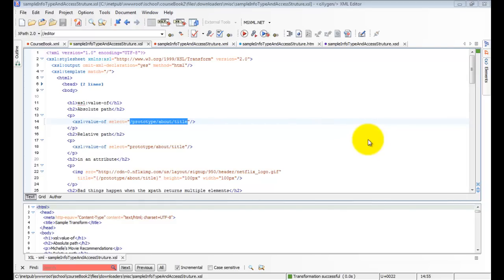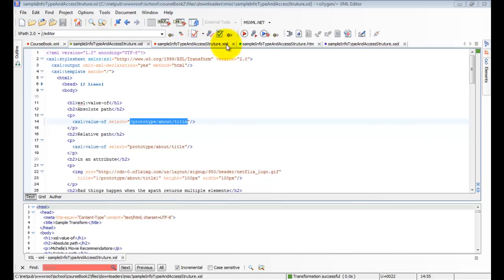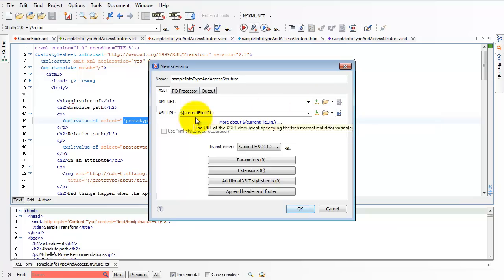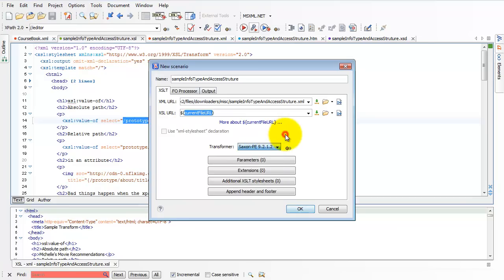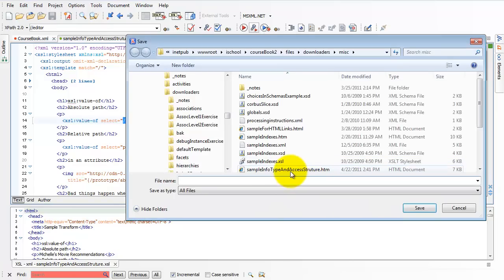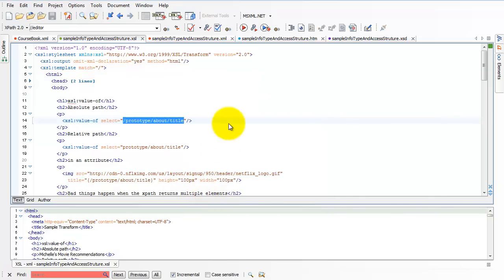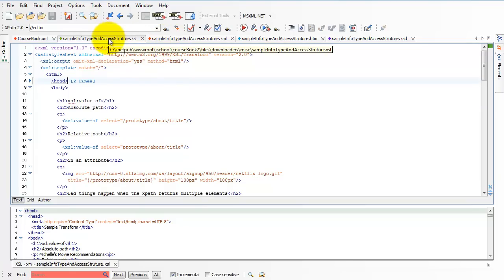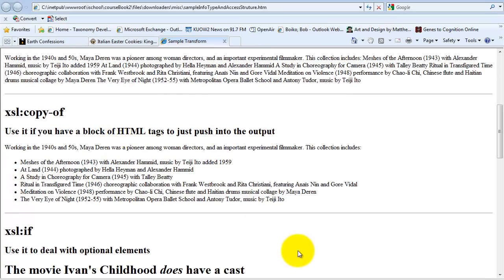An Extended Demo Of Transforms Part 2